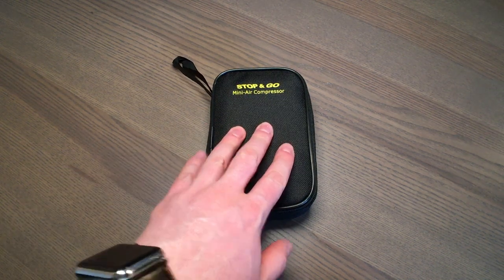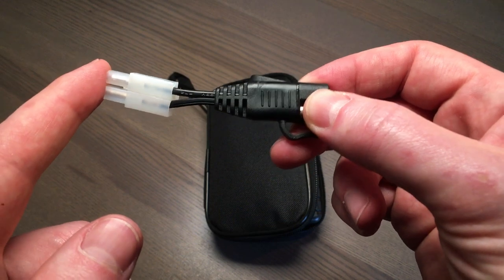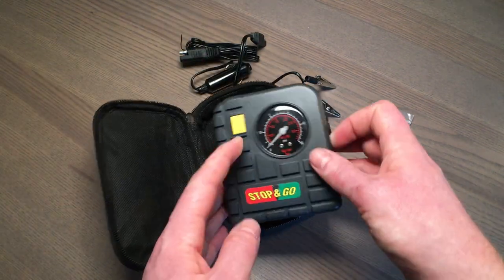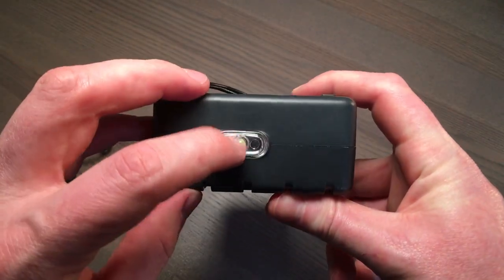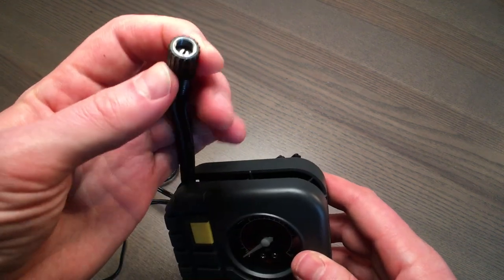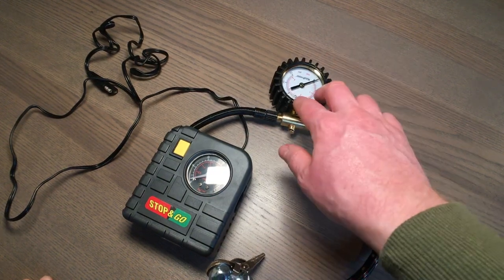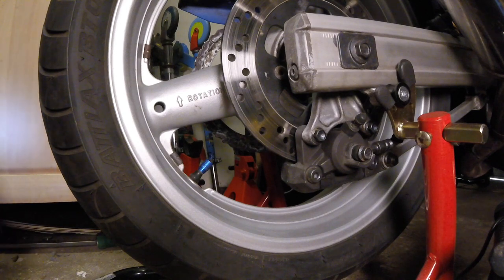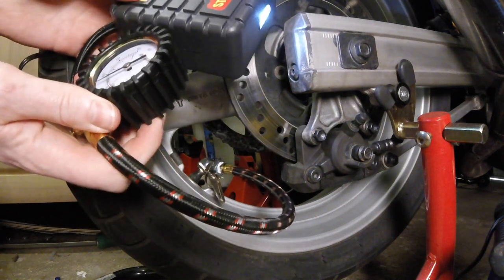Best Motorcycle Tyre Inflator? Stop & Go Mini Air Compressor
Unboxing & Review of the Stop & Go Mini Air Compressor.

Staring my 2001 Suzuki SV650S K1 Curvy

Make sure you read and follow all instructions when installing and operating.